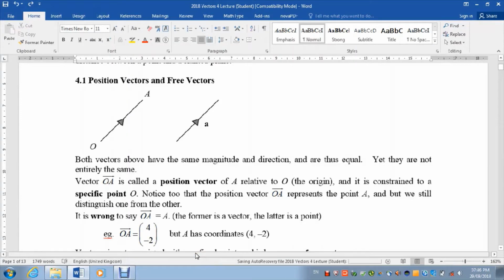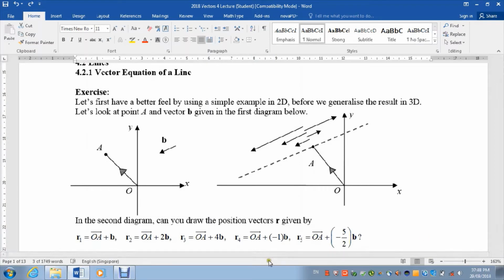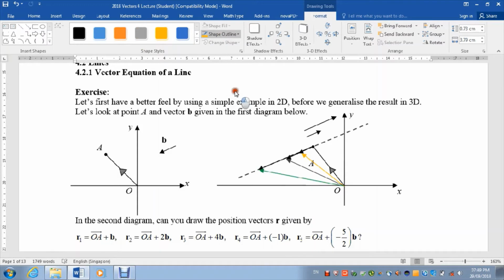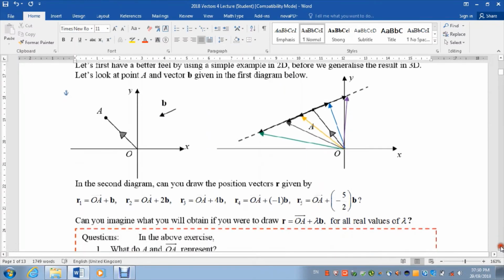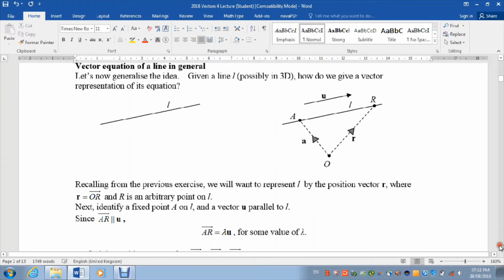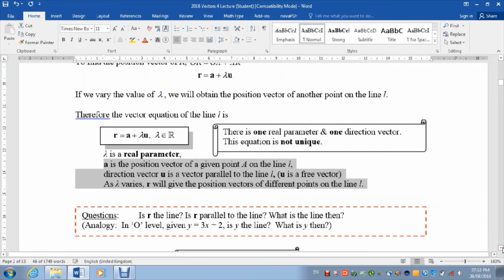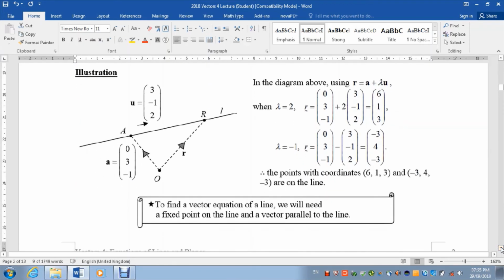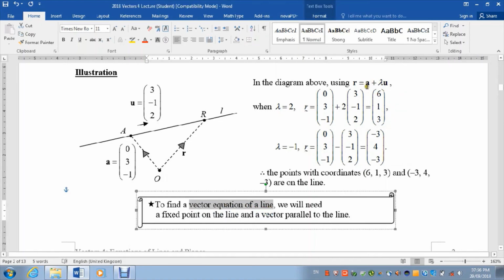Vectors4 Eq of lines1starting illustration